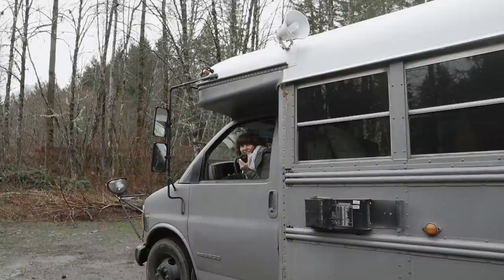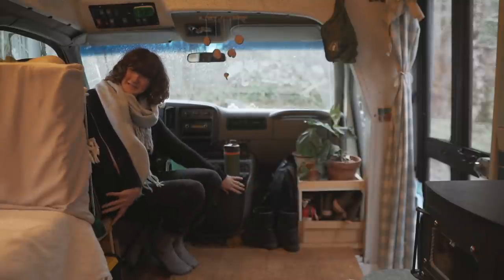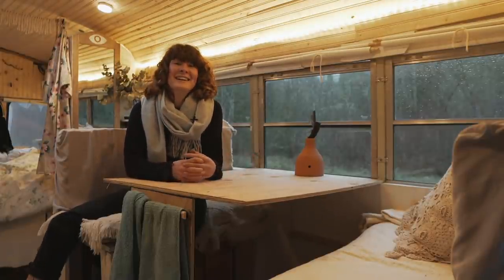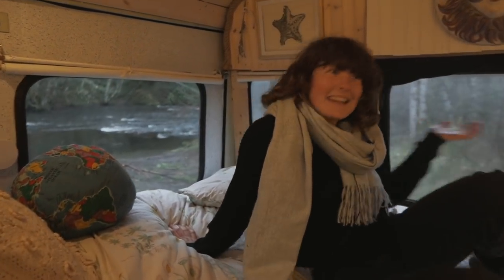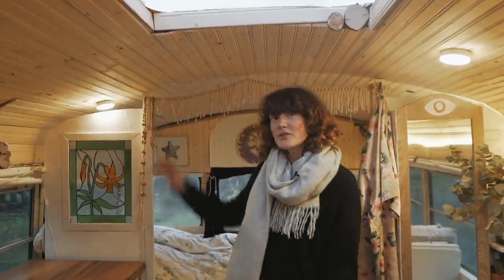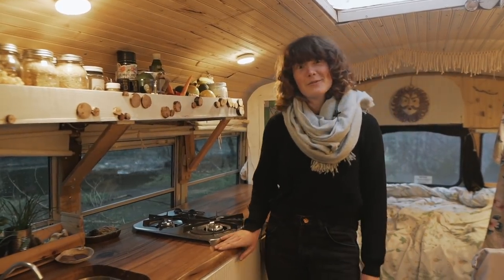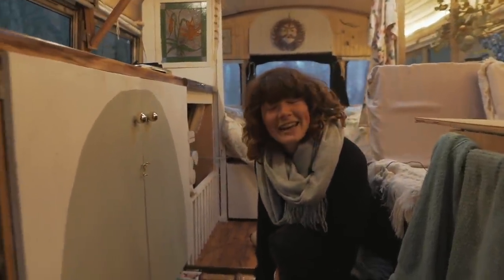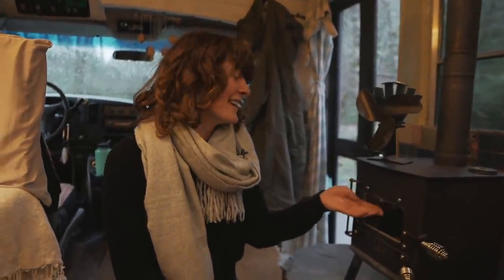BUS TOUR | Solo Female Self-Converted Short Bus | Brilliant Interior Lay-Out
Hi,

Meet Dorit a Solo-Female 24 year old College Graduate with one of the best interior Lay Outs in a short bus I have ever seen. She did a lot with a hack saw and a hot glue gun!

Watch the whole video to feel her space and wonderful personality.

Follow her journey on Instagram @doritann

If you would like me to do a tour of your amazing build inquires can be made at Must be in Oregon or passing thru for filming. - Isaac